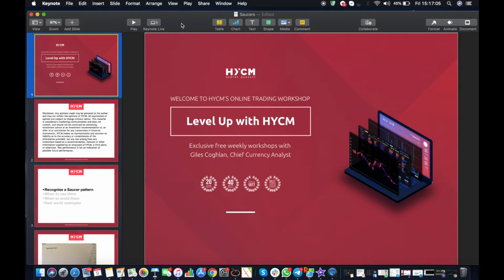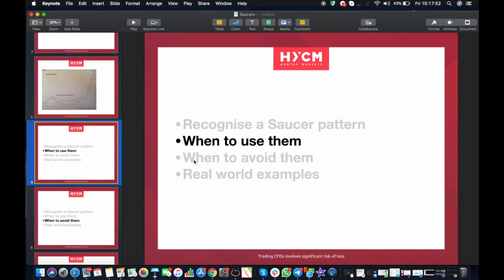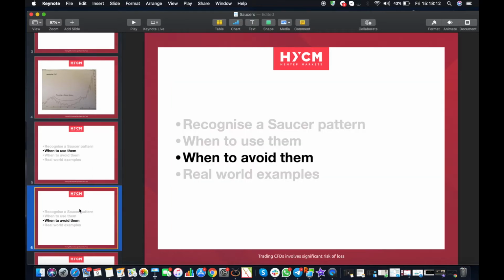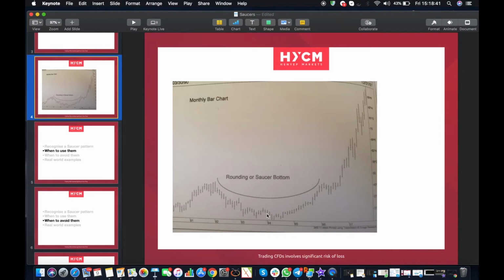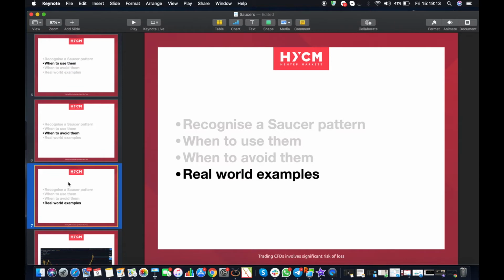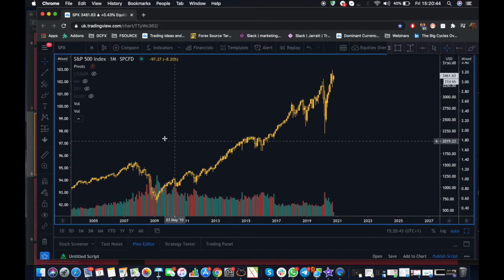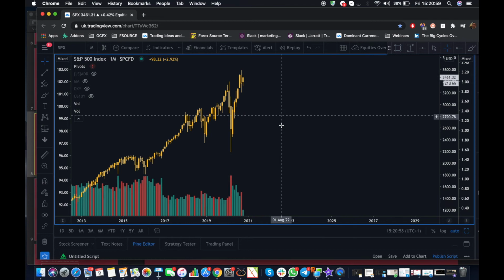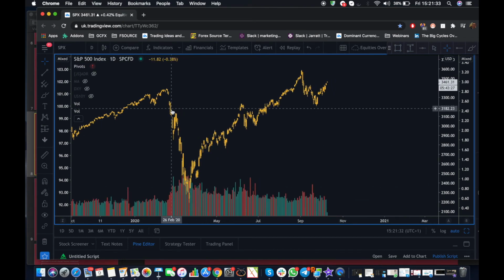How to trade saucers and spikes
In this video, Giles Coghlan, Chief Currency Analyst, HYCM, will share with you the price formation pattern of the saucers and the spikes.

You may be very surprised to hear these two words used in fx trading but these saucers and spikes are price, pictures, or formations that appear on fx commodity or stock chart. And they can offer predictive value for the future path of price.

Giles will show how you can use those patterns in your trading as well as give some of the real-world examples.